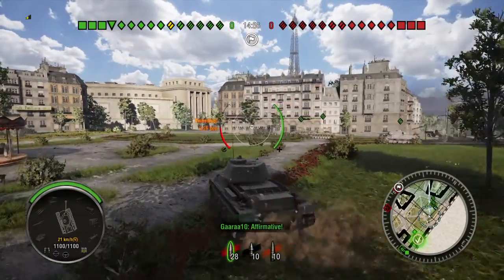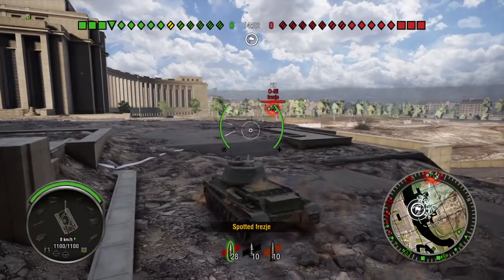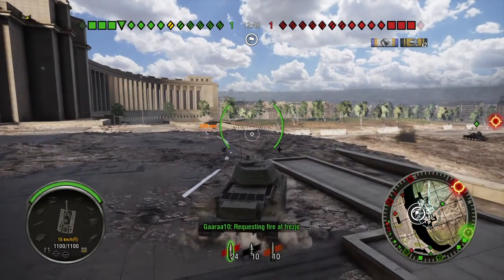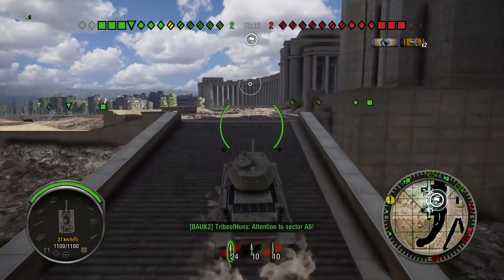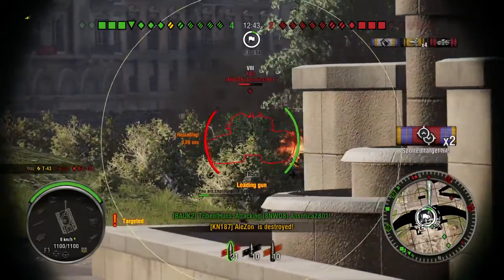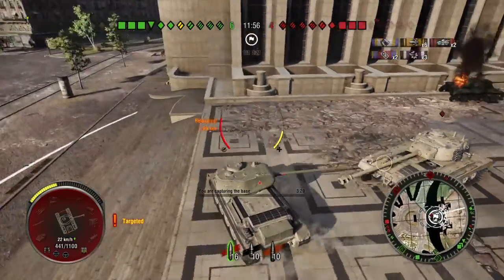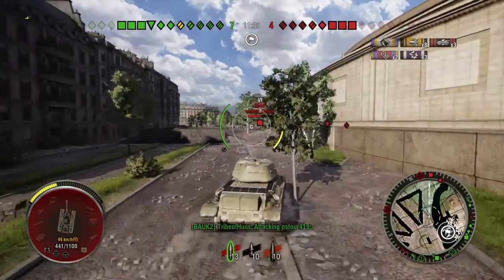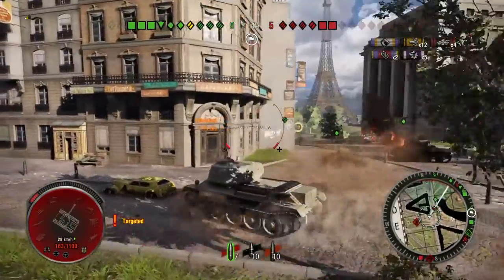World of Tanks_20181024201520 T-43